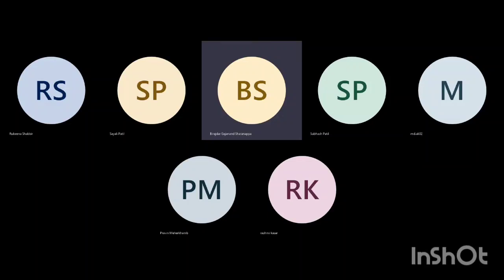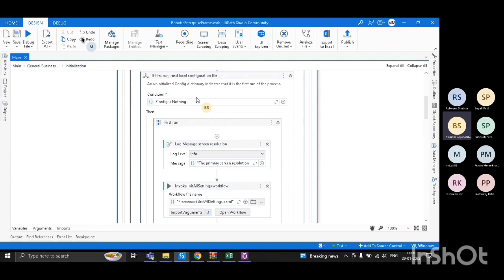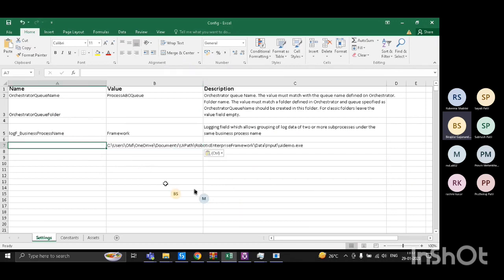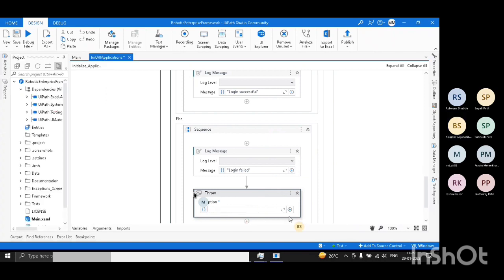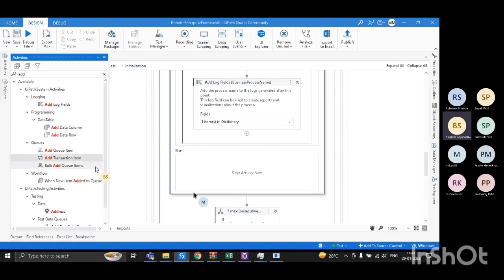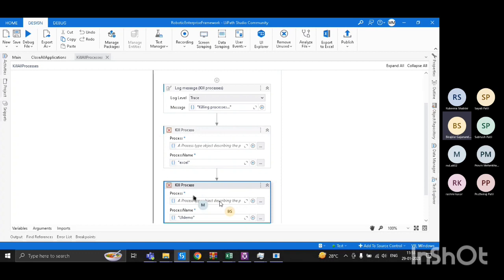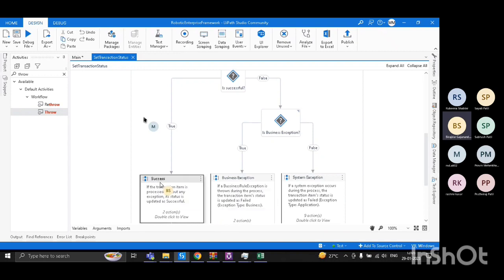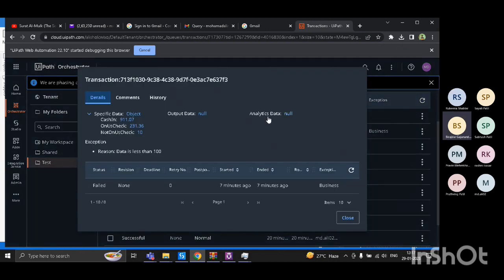RE Framework Part-2 @fouriseindia